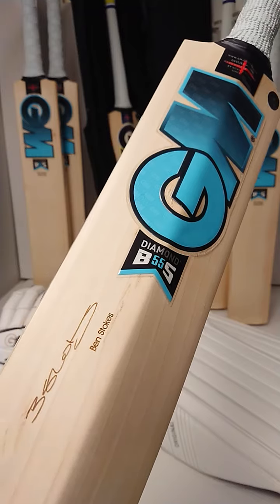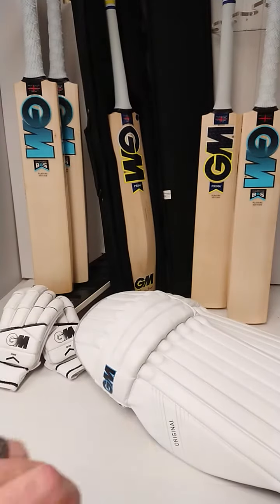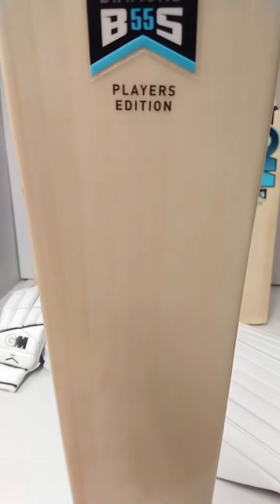GM Ben Stokes Players Edition 23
TeamEngland into the T20WorldCup2022 thanks to a majestic knock from benstokes. GMcricket brings you the Ben Stokes Players Edition, made to the same spec that the England Test Captain uses himself.